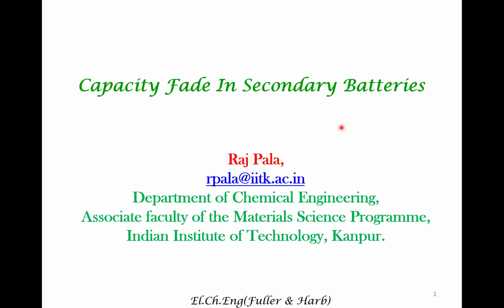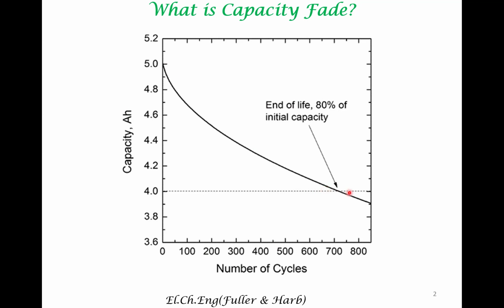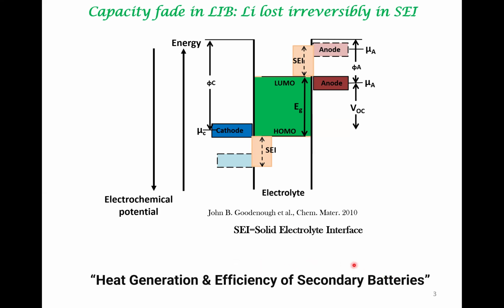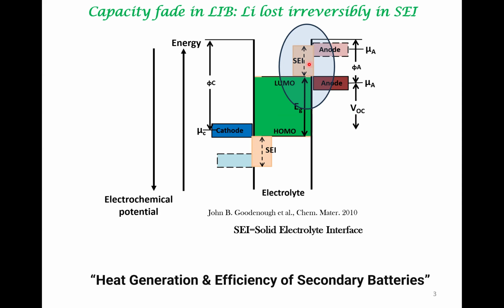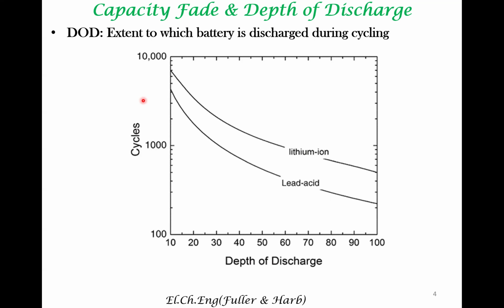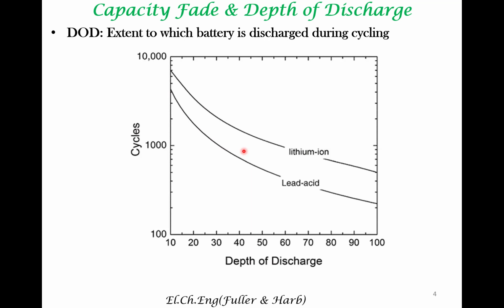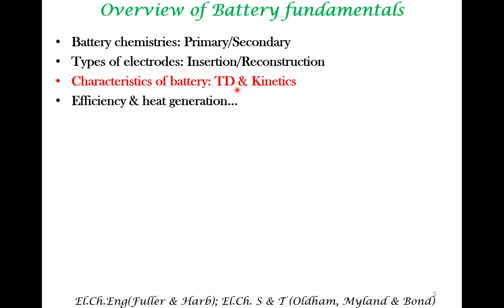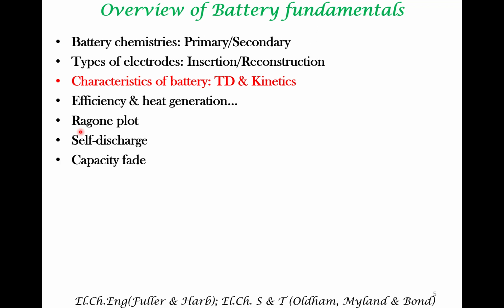Capacity fade in Lithium Ion and Secondary batteries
Capacity fade is clarified and some mechanisms underlying it is provided.